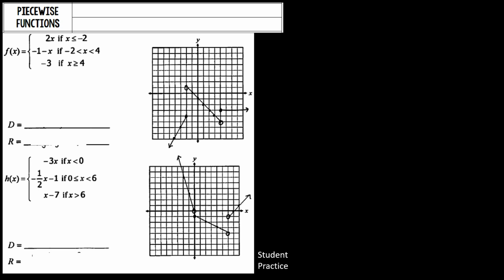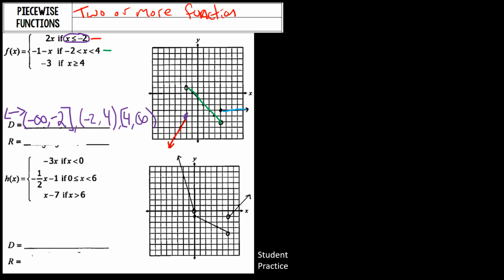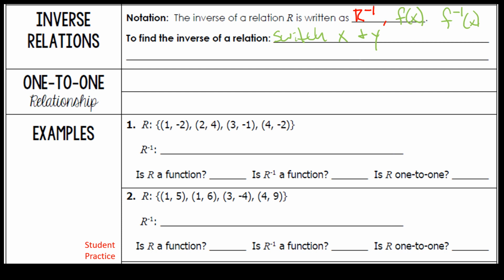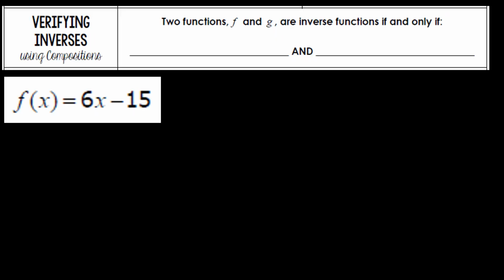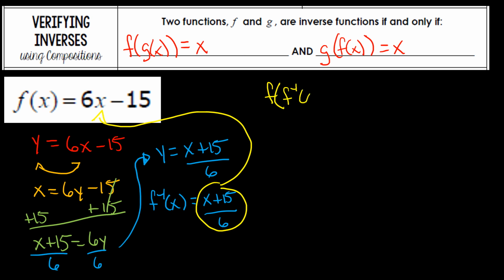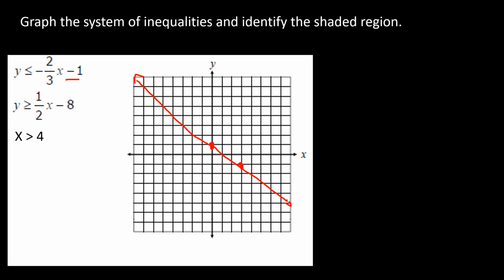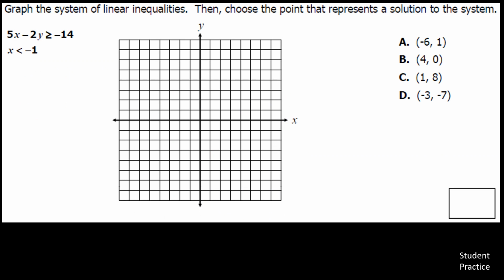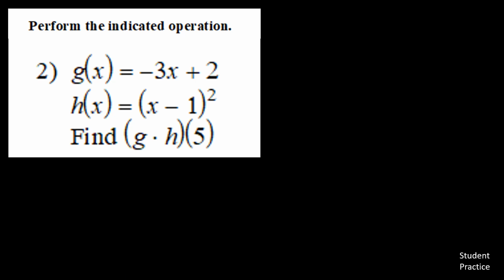SE Review Unit 1